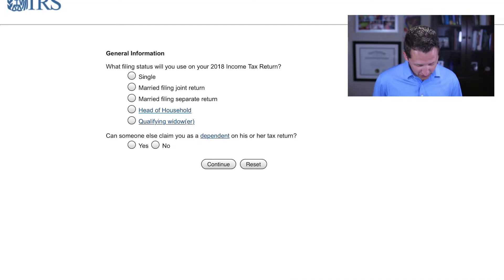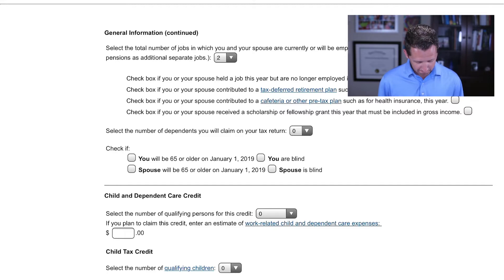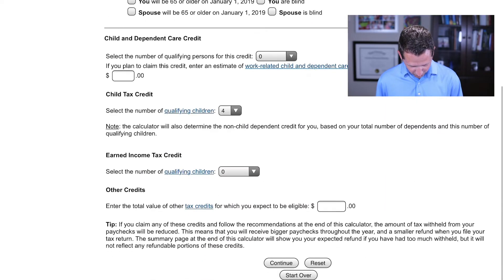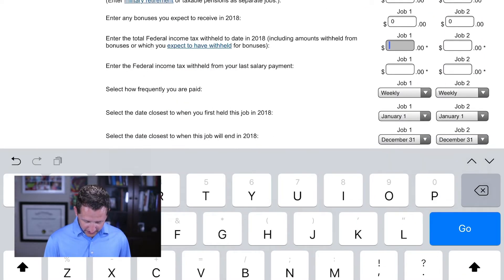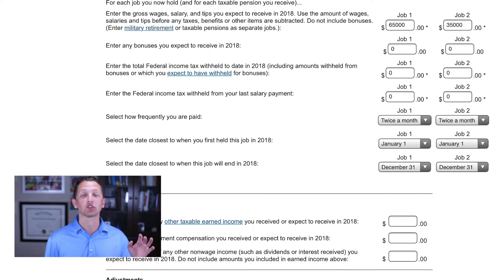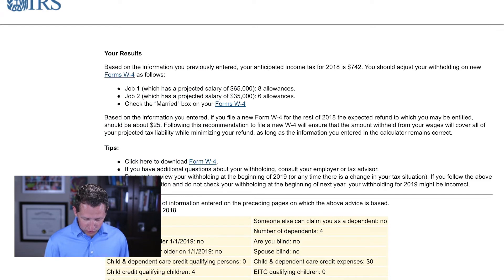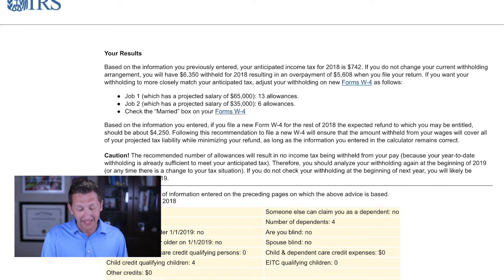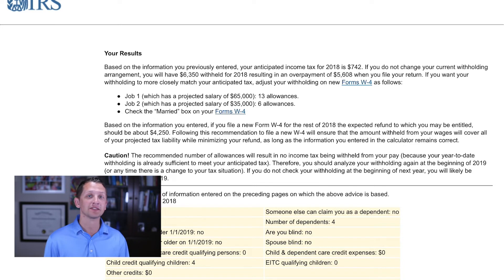IRS FORM W-4 Multiple Kids Two Earners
Are you filling out IRS FORM W-4 4 Kids Two Earners?  Here is the walkthrough of the IRS FORM W4 Online version with 4 kids and two earners.

Pay the correct amount of taxes and withhold the right amount.  If you are getting a big refund at the end of the year this video can help you adjust it.

1646 W Snow Avenue
Suite 144